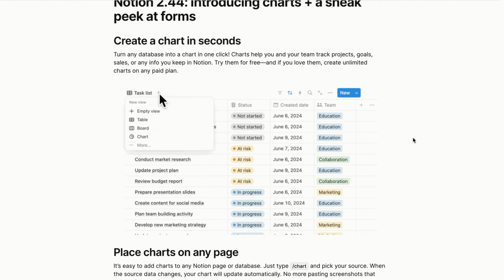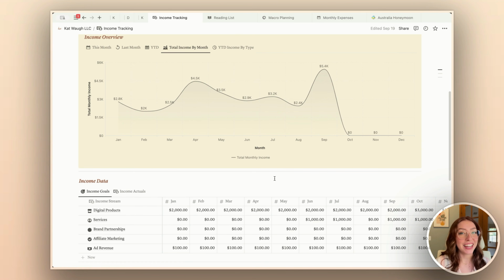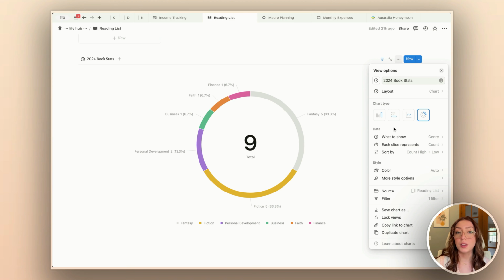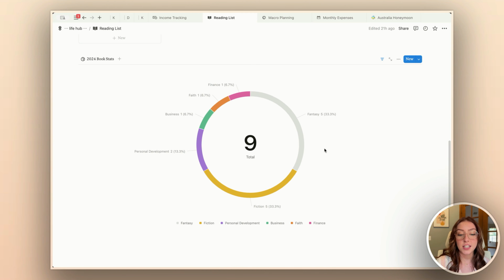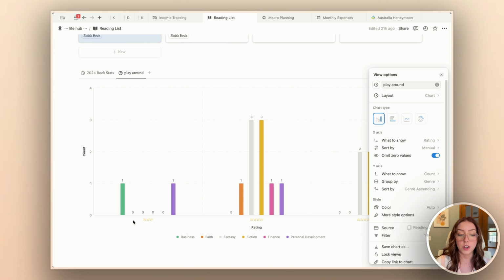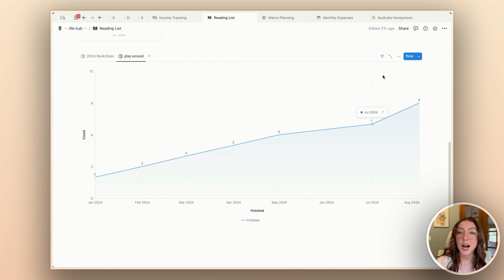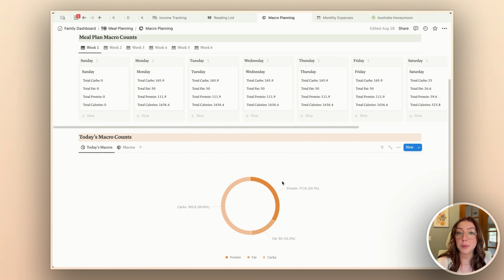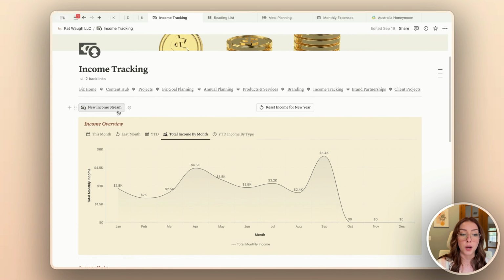The Secret to Amazing Notion Charts ( + 5 Chart Examples!)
Curious about the Notion Charts feature? I put it to the test! (open for more! 👇)

Today, I’m sharing what you need to know about using charts in Notion! From quick setup tips to creative ways you can track data like finances, travel, and reading lists, we’re covering it all! Plus, I share some workarounds for creating charts that might surprise you. If you’re ready to level up your Notion workspace with stunning visuals, let’s dive into Notion Charts!

00:00 What are Notion Charts?
00:48 Chart Limitations
02:54 Working with Multiple Series
04:34 Donut Charts
09:05 Bar Charts
12:11 Line Charts
14:20 Chart Examples
17:34 Tricks for Creating Charts
20:03 Brush Up on Databases!